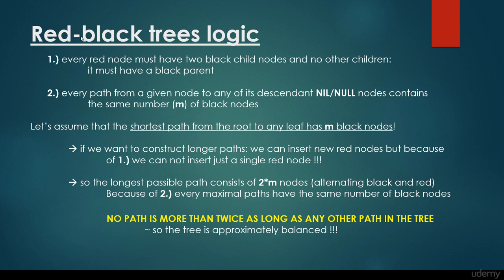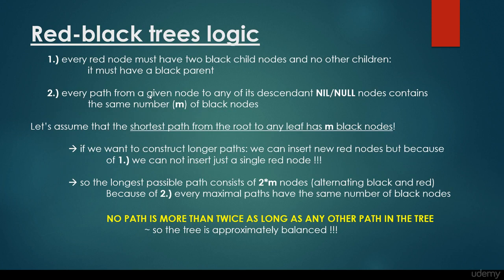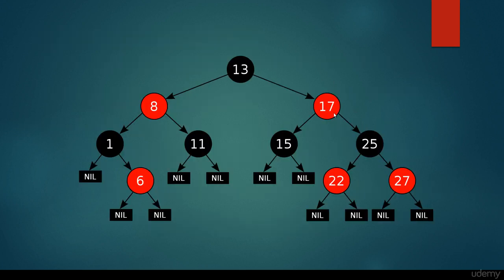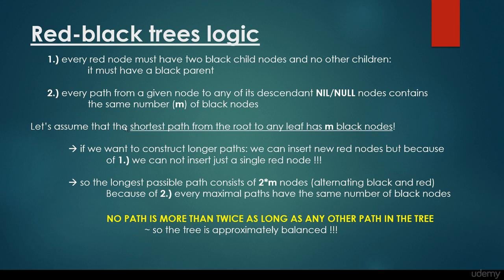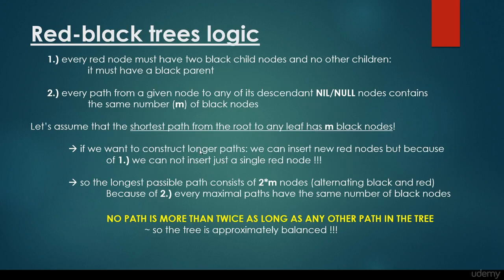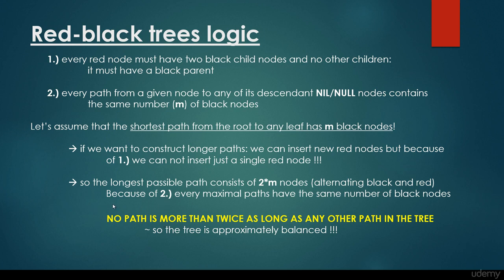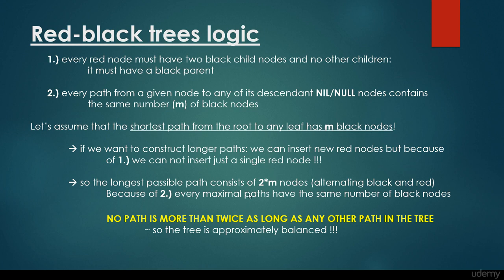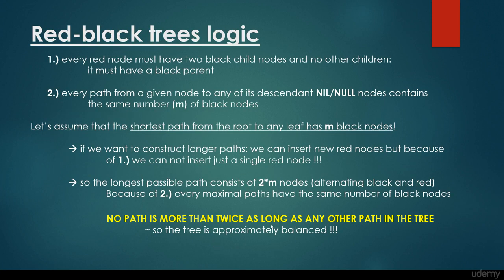Video 20 || Data structures and Algorithms|| red black trees logic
logic behind red black tress